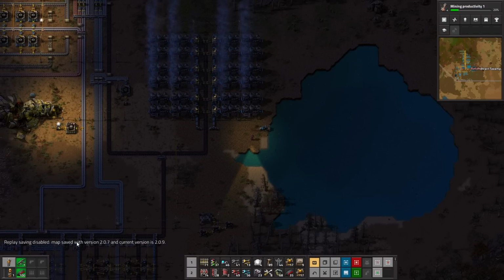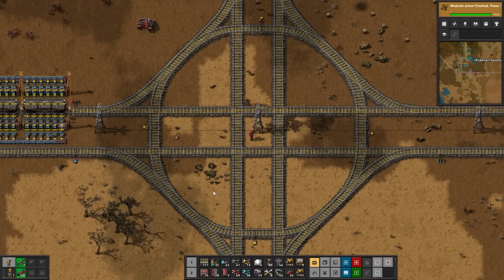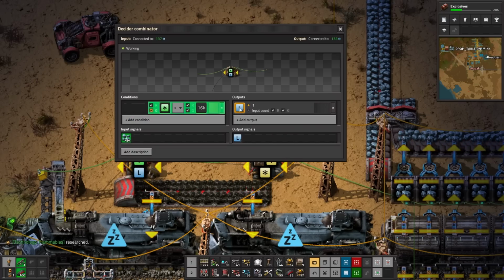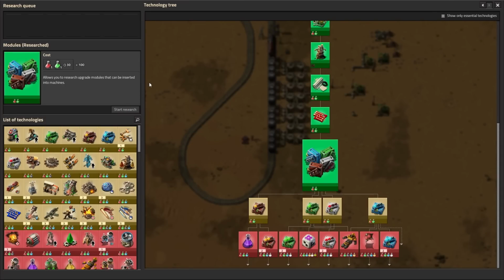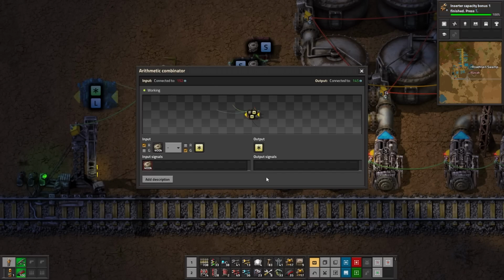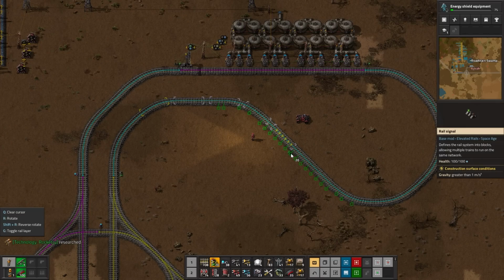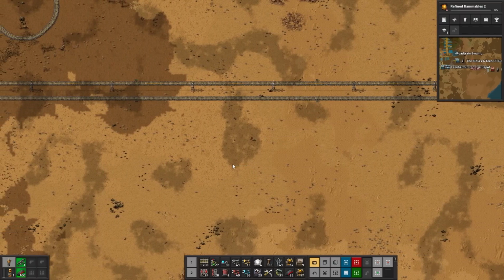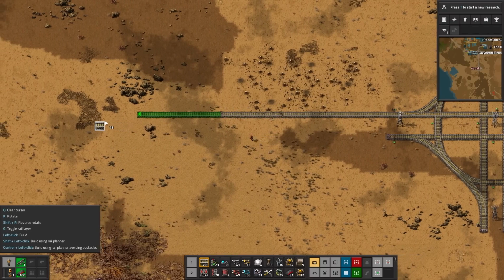Aavak Can Into Space?! - Let’s Play Factorio Space Age - Part 10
Live streamed on the 24th of October 2024. If you'd like to get notifications of future broadcasts, be sure to follow me over on Twitch